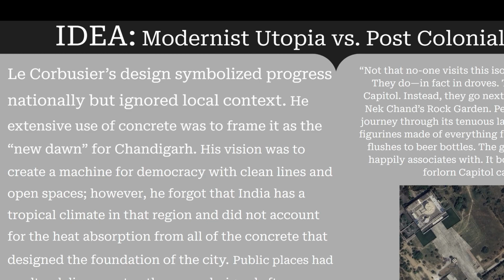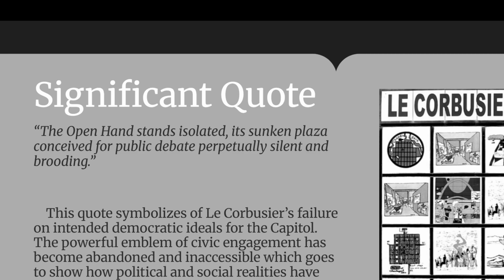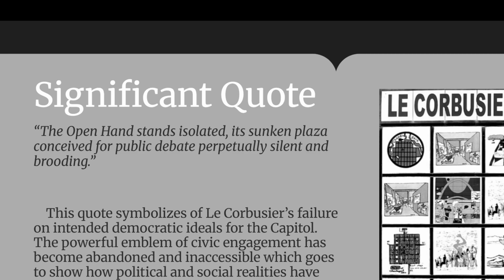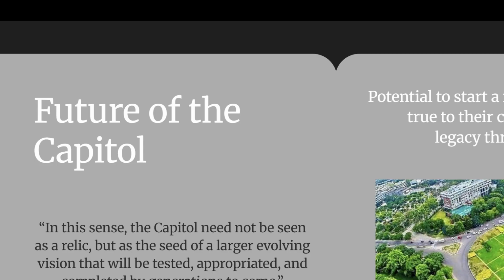AR 364 Group 6 Presentation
By Angela Happe, Orian Guilhemfouert, and Brock Whitney